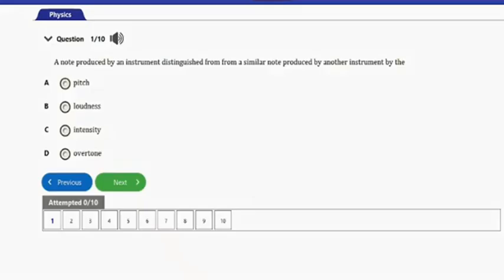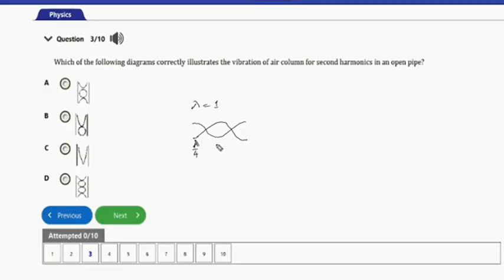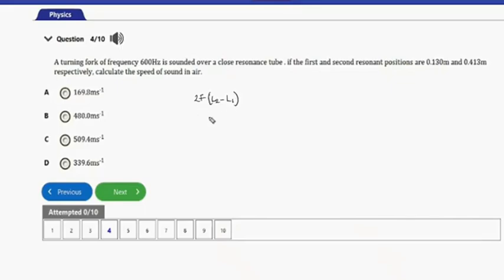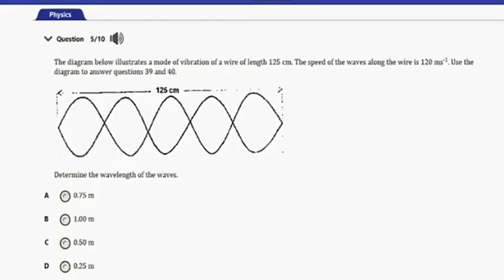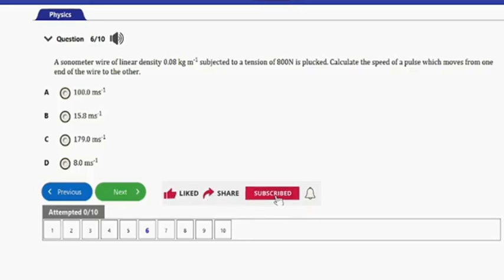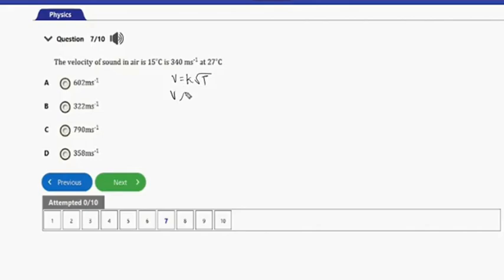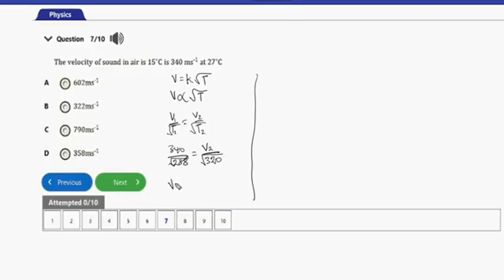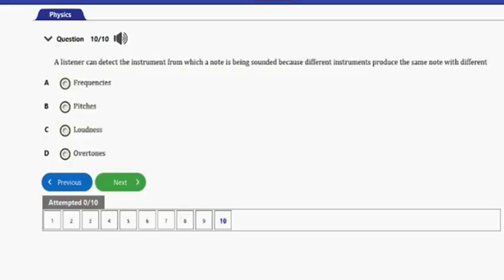NEET Physics 2026 Likely MCQ/PYQ On Sound Wave (One Shot In English)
Physics Online Tutorial Likely Questions And Answers On Sound Wave

Sound wave is one of the basic problems in NEET physics.

In this NEET physics online class video, I answered these NEET physics questions on sound wave

This video is a definite guide to smashing questions on sound wave in NEET physics